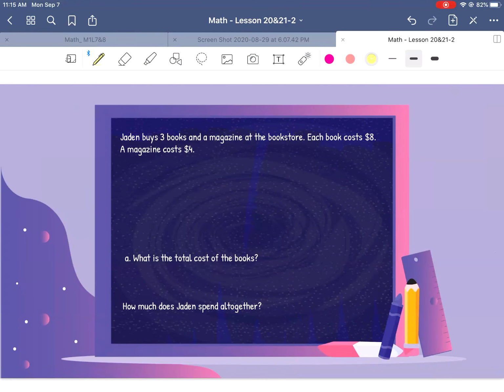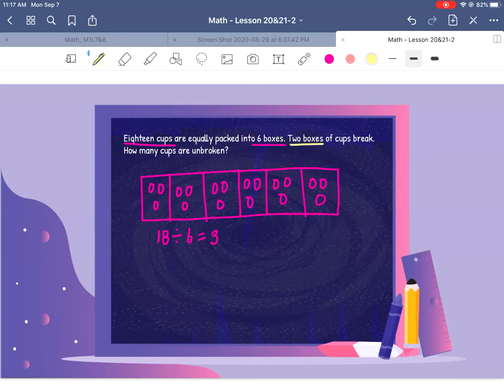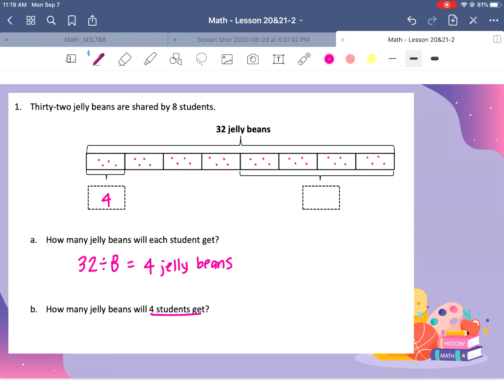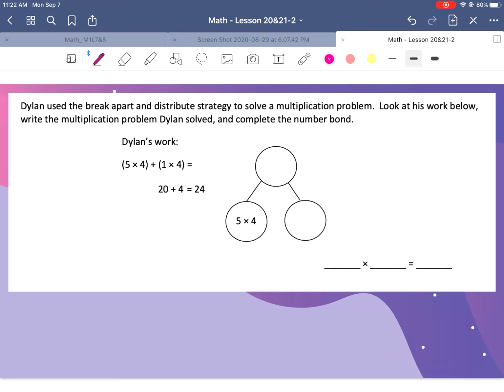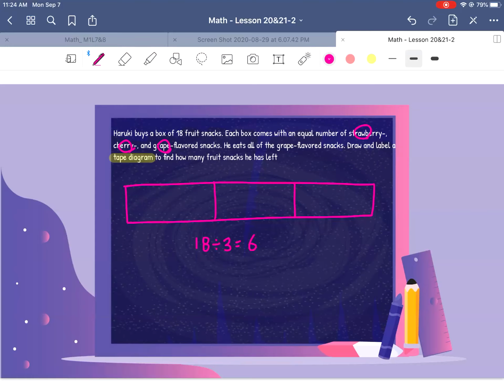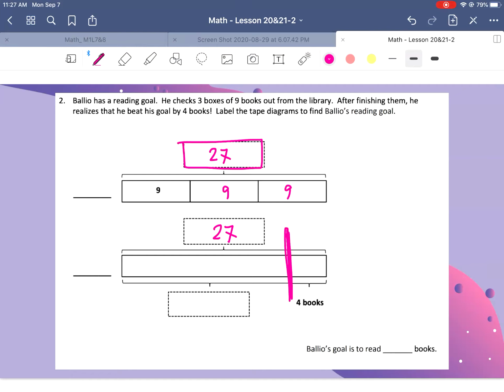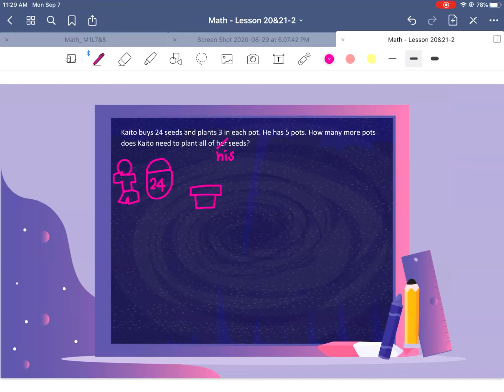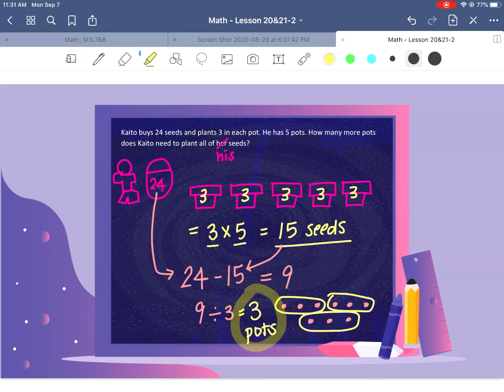Math - Lesson 20&21: Multiplication and Division Cont'd